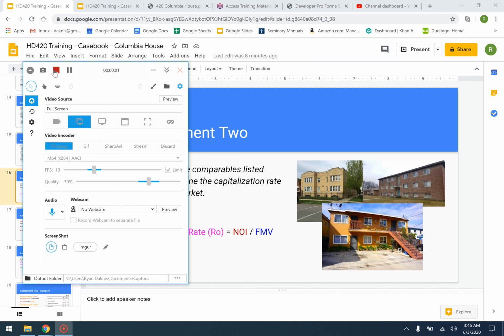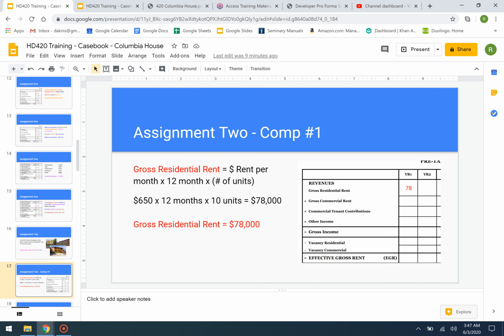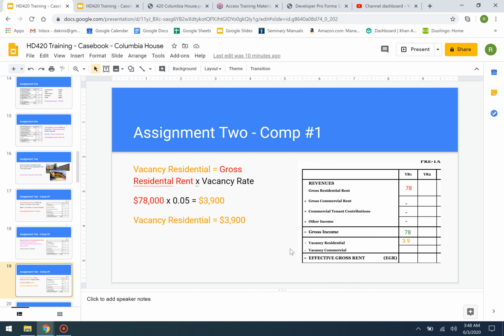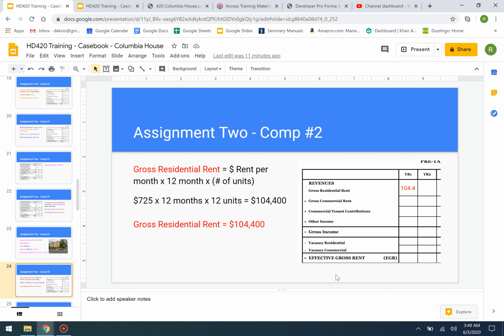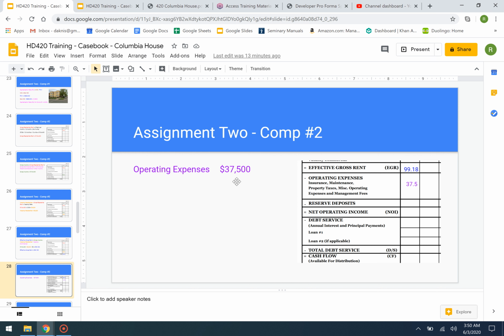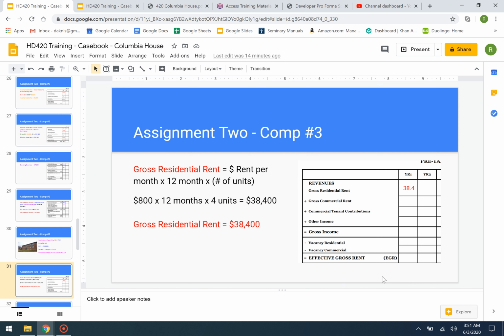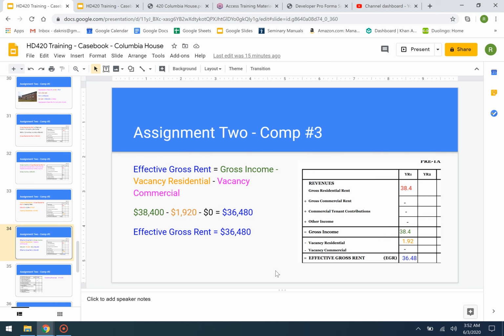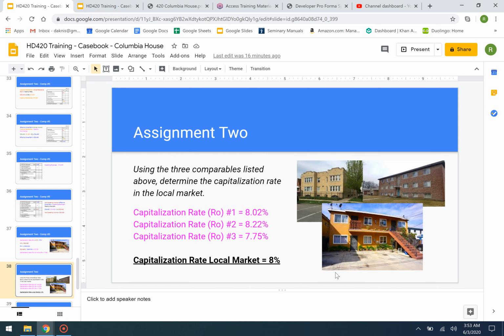HD420 - Training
Columbia House - Assignment 2